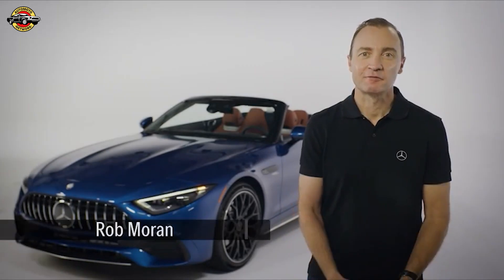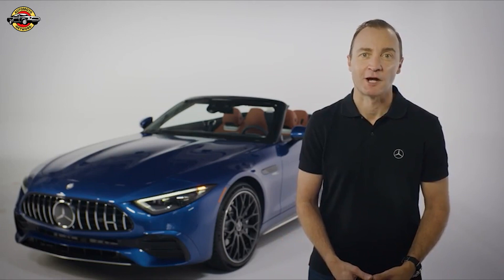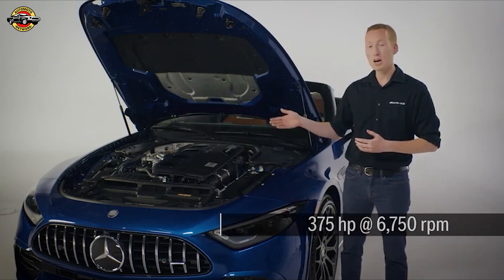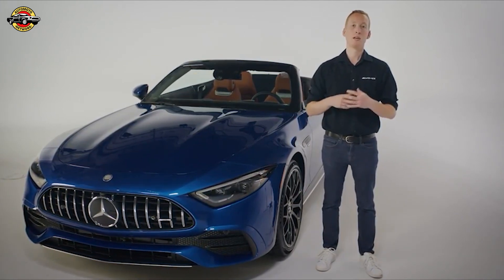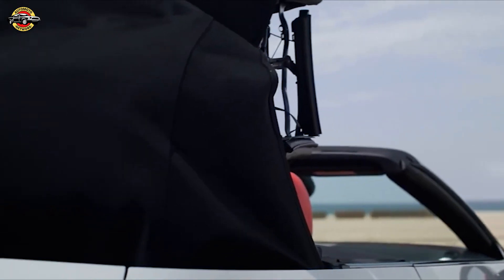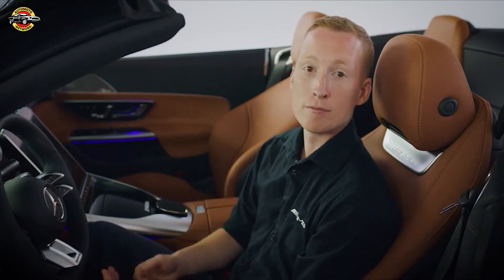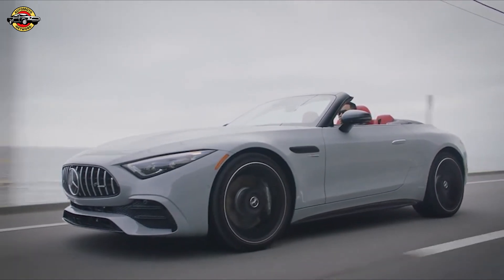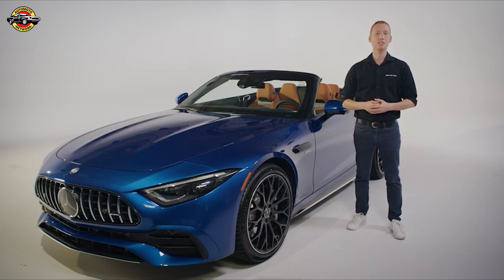Mercedes-AMG SL 43: Formula 1™ Inspired Electric Turbocharger and Refined Roadster Dynamics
Discover the groundbreaking Mercedes-AMG SL 43, boasting Formula 1™-derived electric turbocharging technology. Unveil the innovative Handcrafted AMG 2.0-liter turbocharged M139 engine that delivers 375 hp and 354 lb-ft torque, enhancing dynamic driving. Explore the luxurious 2+2 roadster's distinct design elements, premium interiors, and advanced chassis. Delve into the "hyper analog" cockpit, AMG DYNAMICS driving modes, and cutting-edge assistance systems. Dive into the roadster's lightweight aluminum composite structure, active aerodynamics, and comprehensive connectivity features. Experience the fusion of performance and luxury in the Mercedes-AMG SL 43